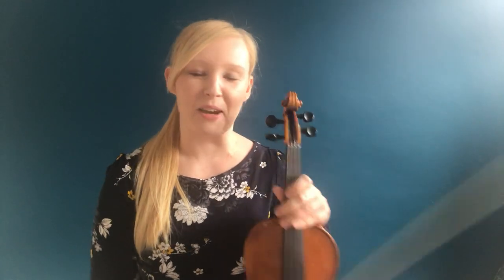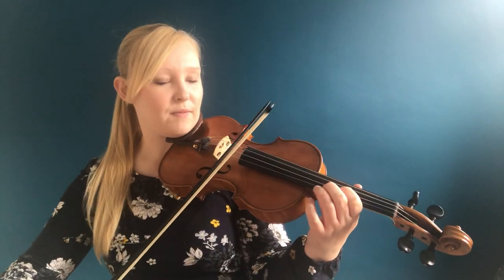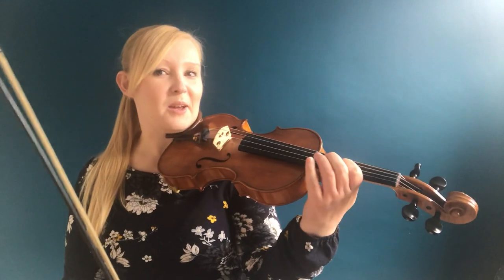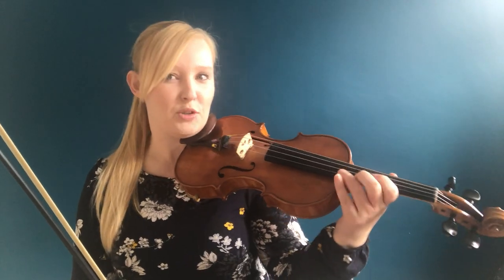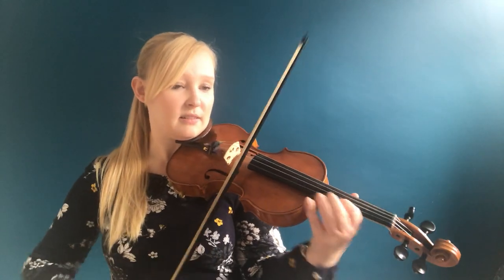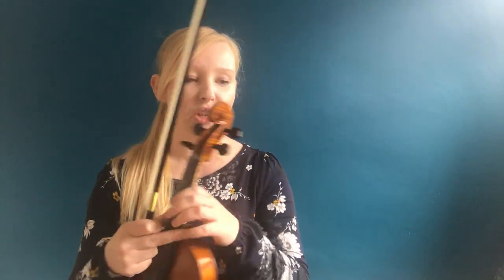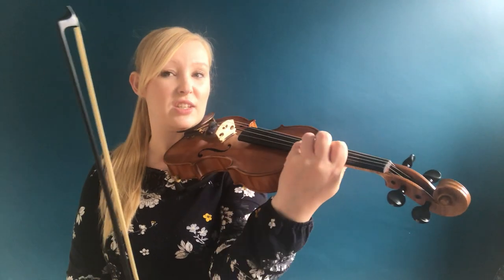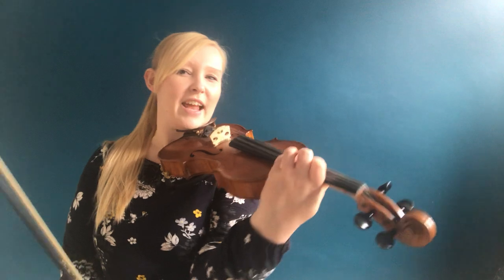Showstopper by K & D Blackwell Grade 3 Trinity 2016-2019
A tutorial on how to play this piece